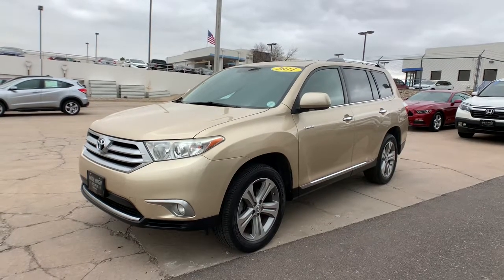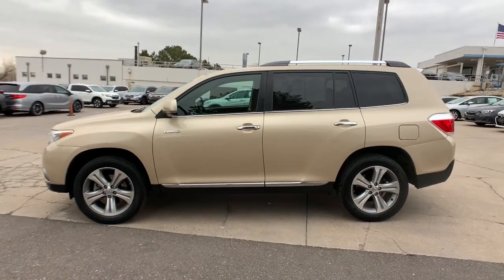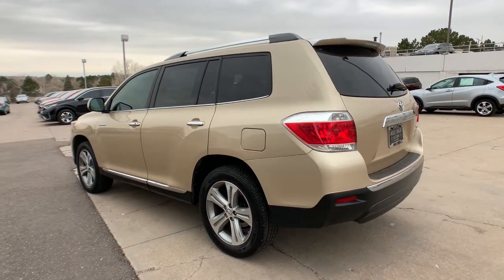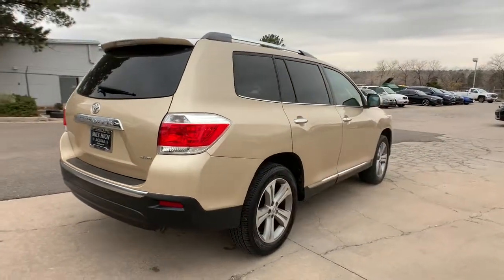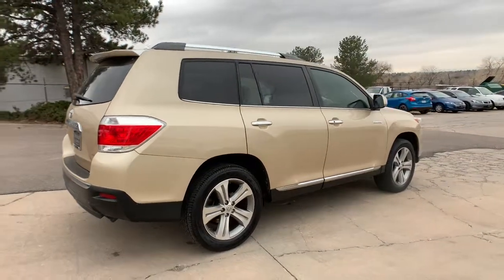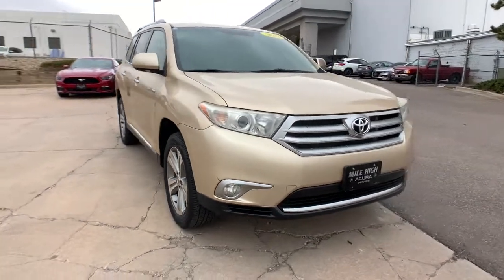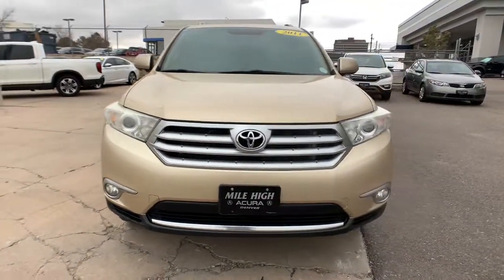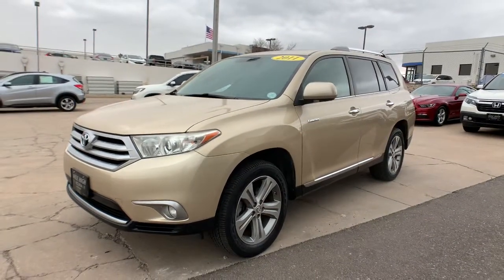2011 Toyota Highlander Denver, Aurora, Centennial, Parker, Highlands Ranch, CO PL19087A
Sandy Beach Metallic Used 2011 Toyota Highlander available in Denver, Colorado at Mile High Acura. Servicing the Aurora, Centennial, Parker, Highlands Ranch, CO area.

New Price! Clean CARFAX.brbrLOW MILES! Highlander Limited 4D Sport Utility AWD.brbrReviews:br  * If a well-regarded mid-size crossover with standard third row tops your wish list you should take a good look at this one. Its feature-laden neither too big nor too small and should prove reliable for many years. Source: KBB.combr  * Powerful yet fuel-efficient V6; user-friendly cabin with innovative second-row seat design; easy to maneuver. Source: EdmundsbrbrbrLocated in Denver CO and also serving Aurora Parker Highlands Ranch Castle Rock Littleton Lakewood Englewood Lone Tree Boulder Colorado Springs Fort Collins Centennial and Golden. All prices include Dealer and Handling of $599.